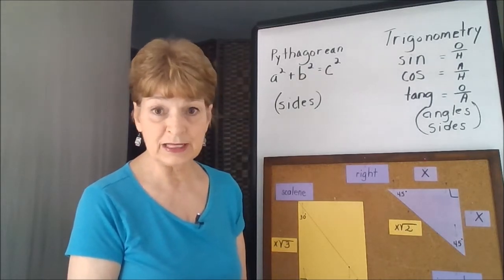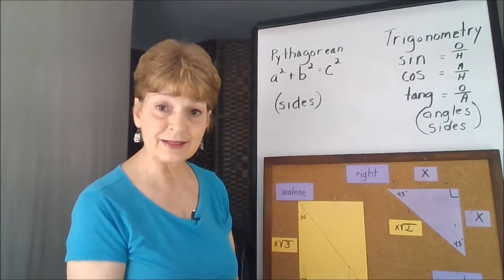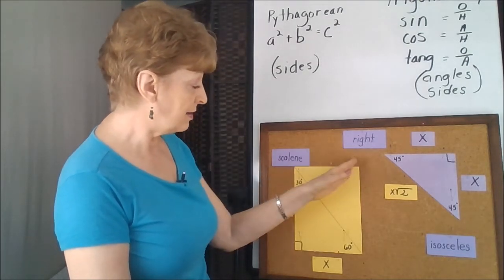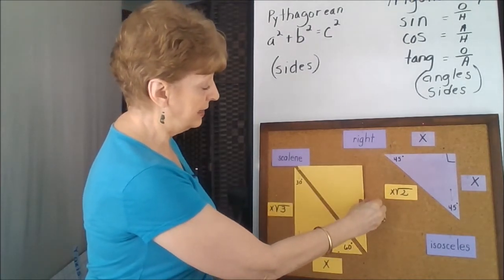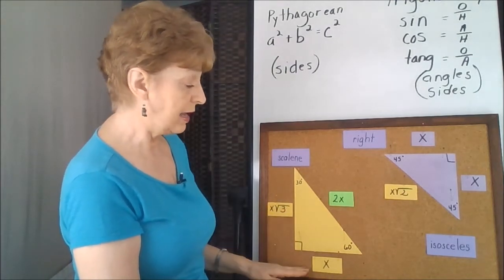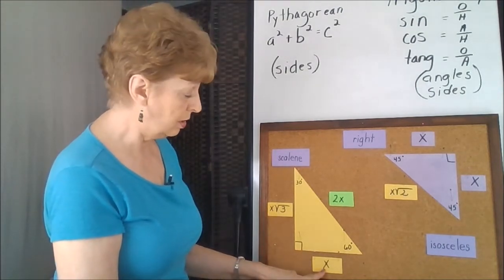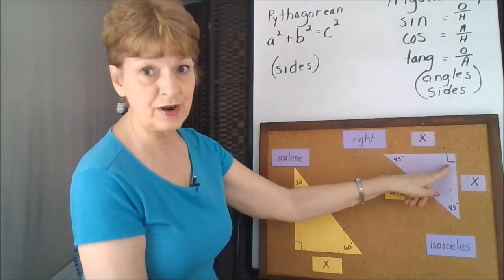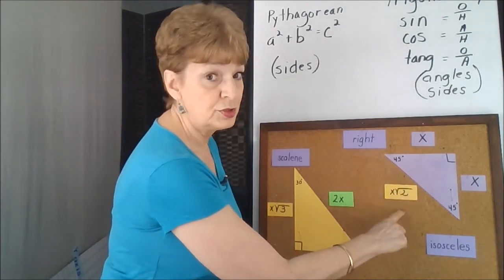"Special" 45-45-90 Degree and 30-60-90 Degree Right Triangles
Explains the "special" relationships of right triangles with angles of 45-45-90  degrees and 30-60-90 degrees which present short-cuts for the longer calculations of trigonometry.  NOTE:  These two types of triangles are often seen on ACT and SAT college entrance examinations.